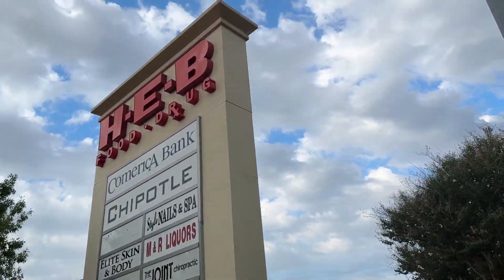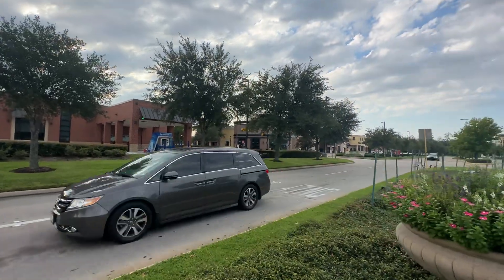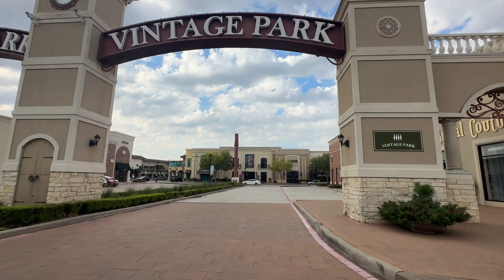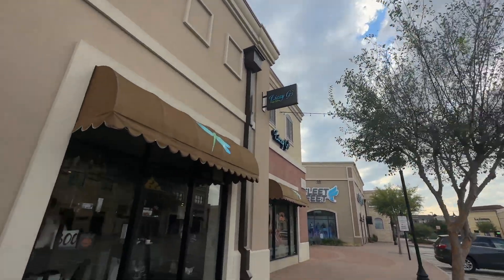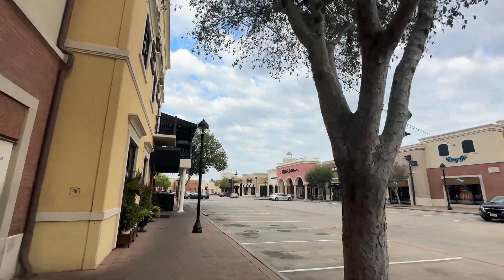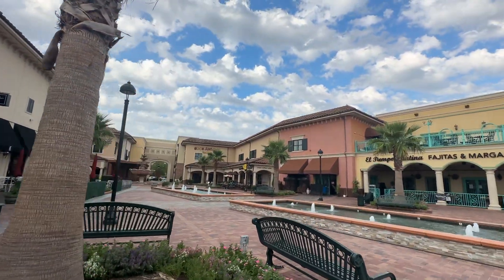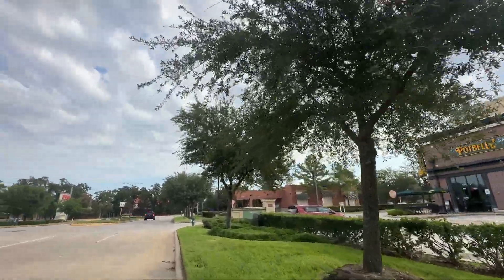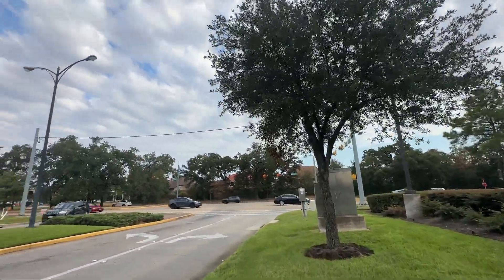Walking Tour of The Vintage | Shopping Center to Klein, Spring, Tomball, and Houston 77070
Vintage Park is a lifestyle shopping center consisting of sixteen buildings with pedestrian friendly walkways and convenient public parking. The center is the retail portion of a master planned development, The Vintage, and consists of approximately 324,000 square feet of ground floor retail and medical space and 24,000 square feet of second story office space.

Vintage Park is a visual transport to an Italian shopping promenade, with the Piazza, a nearly one acre pedestrian area, as the heart of the center. Special attention has been given to fine details with rich Mediterranean architecture, hand-laid pavers, stone columns, clay tile roofs, mosaic ornamental pieces, and hand-painted murals. The Piazza features a series of fountains and beautiful landscaping that can be enjoyed by diners from one of the many venues that overlook the area.

If you are looking to buy or sell in the Houston suburbs, I hope you reach out. Hugs. Jo.

🧭 𝗡𝗔𝗩𝗜𝗚𝗔𝗧𝗘 𝗛𝗢𝗨𝗦𝗧𝗢𝗡 & 𝗦𝗣𝗥𝗜𝗡𝗚 𝗧𝗫
Trying to figure out the best neighborhood for you?

✈️  𝗥𝗘𝗟𝗢𝗖𝗔𝗧𝗜𝗡𝗚 𝗧𝗢 𝗧𝗘𝗫𝗔𝗦? 𝗥𝗘𝗟𝗢𝗖𝗔𝗧𝗜𝗡𝗚 𝗧𝗢 𝗦𝗣𝗥𝗜𝗡𝗚?
Do you need help figuring out how to relocate to Texas?

Let's be your Houston suburbs relocation expert!